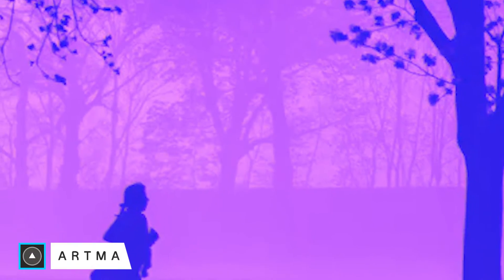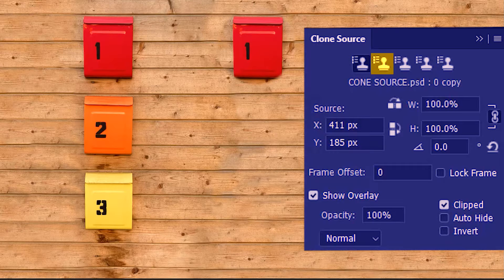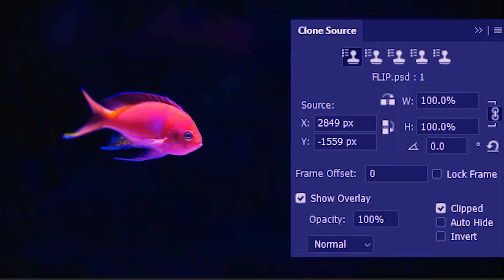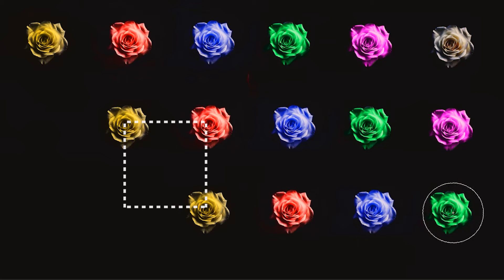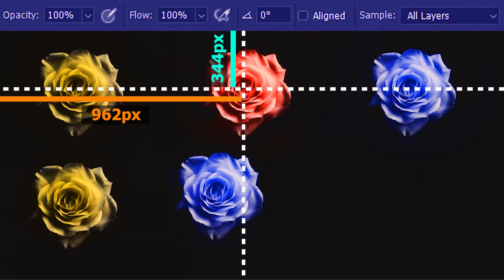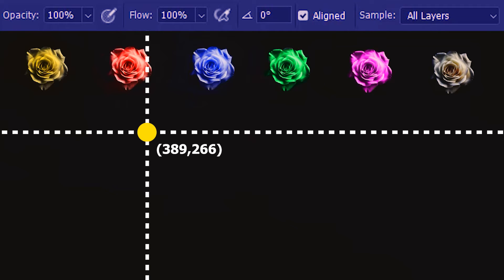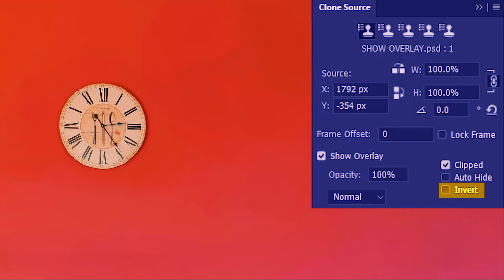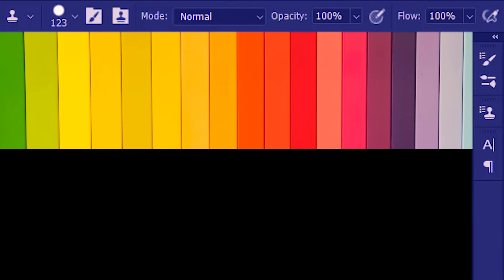✔ Clone Stamp Tool | Photoshop Tutorial | Artose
In this Photoshop Tutorial we will learn about the Clone Stamp Tool.

The Clone Stamp Tool is one of the essential photoshop tools used for photo editing and retouching. The Clone Stamp Tool copies and replicates pixels which we can use to paint like we paint with the brush tool. The Clone Stamp Tool shares a lot of properties with the Brush Tool , but in this photoshop tutorial we are going to deal with the options that are almost exclusive to the clone Stamp Tool. Hope you enjoy this Photoshop Tutorial!

Timestamp

0:00 Intro
0:05 Location & Shortcut
0:09 General Use
0:40 Two ways of Use
0:57 Anchor Position
1:18 Multiple Clone Source
2:21 Flip
3:07 Scale
3:30 Angle
3:41 Aligned
6:01 Source Co-ordinates
6:59 Offset Co-ordinates
8:55 Show Overlay
9:19 Opacity
9:47 Overlay Mode
10:10 Invert
10:40 Clipped
11:21 Auto Hide
11:55 Custom Clone Stamp
12:50 Hardness